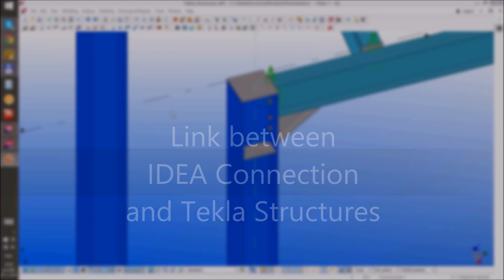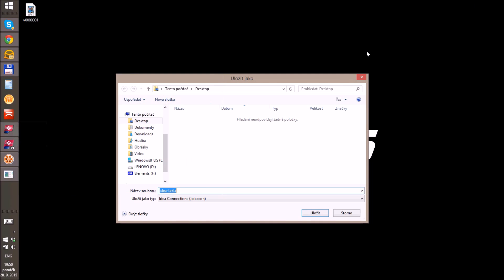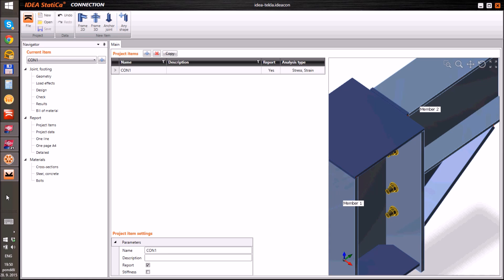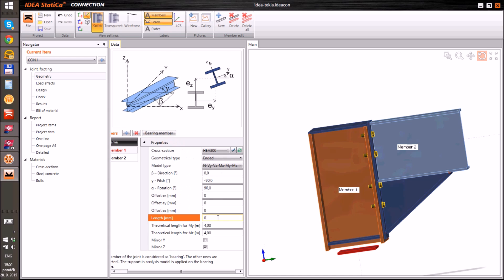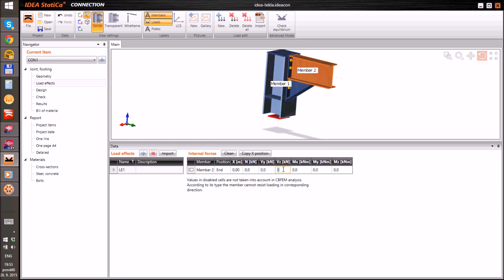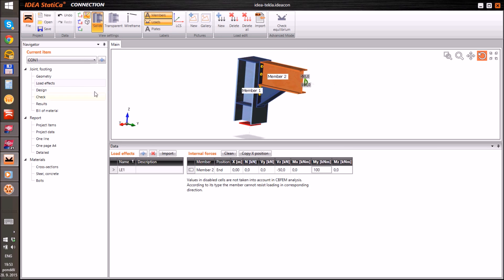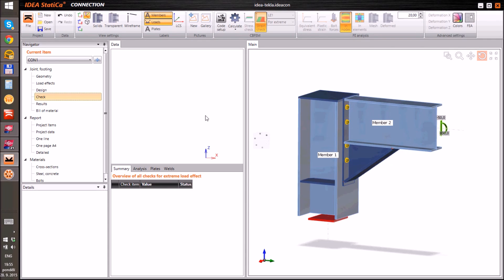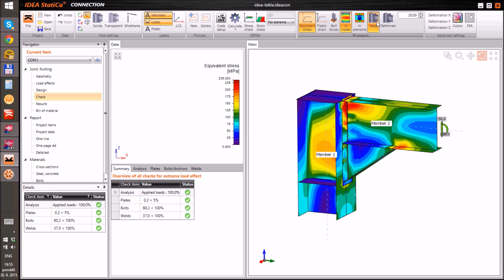Link between IDEA Connection and Tekla Structures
IDEA Connection can easily import data from Tekla Structures 21.0 and 21.1.
Open your project in Tekla Structures, click on the "IDEA Connection" icon and select a connection and all its parts. Automatic data transfer is started. You can then transform a connection modeled in Tekla Structures into a properly analyzed and designed connection in IDEA StatiCa in a couple of minutes.